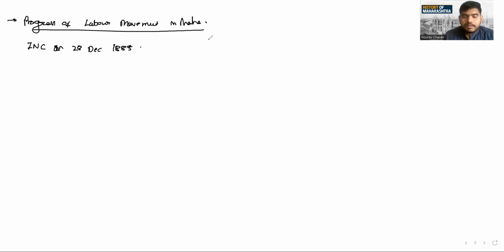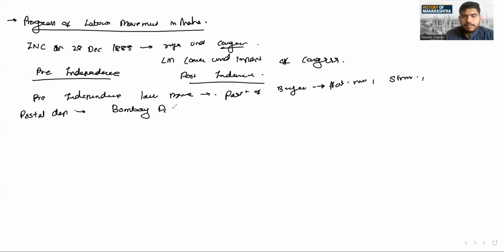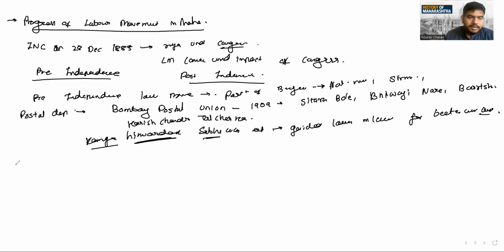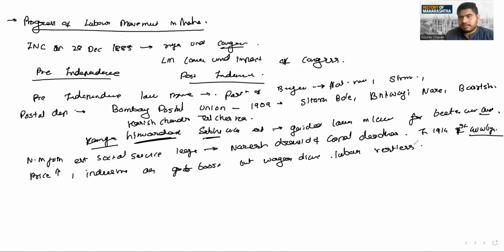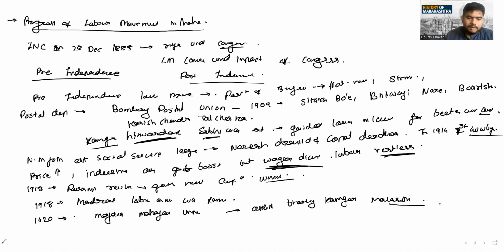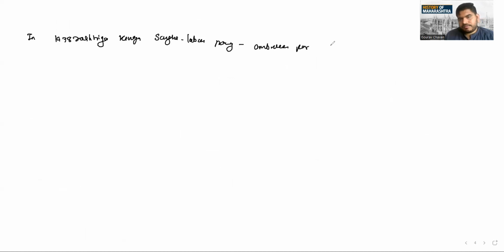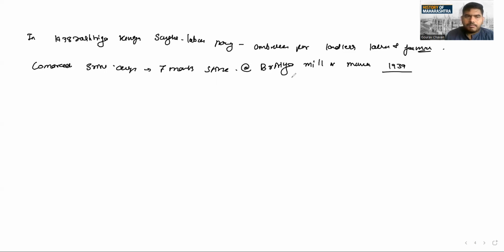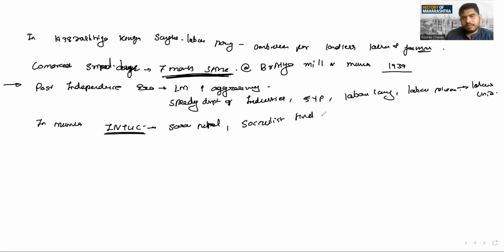Lec 37 - progress of labor movement in Maharashtra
This lecture illustrate how the labor movment in maharashtra moved, firstly in pre independence time & then during post independence time.